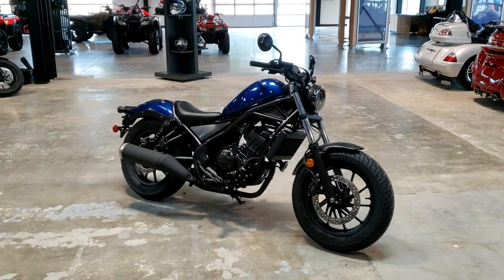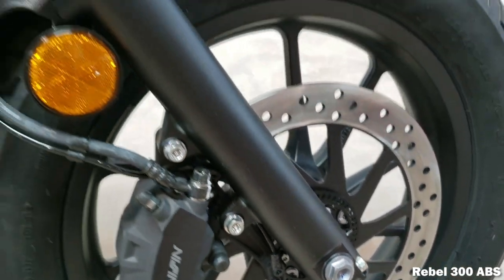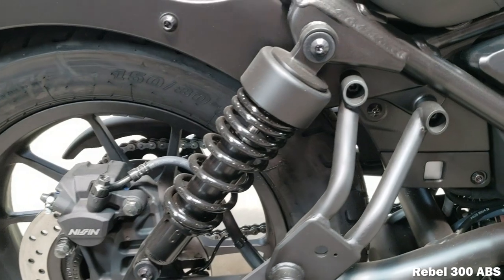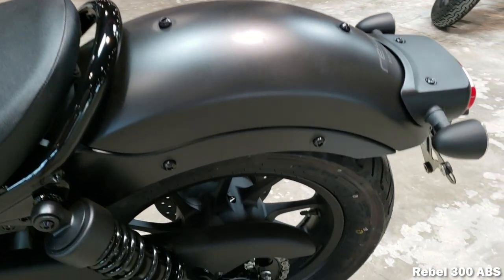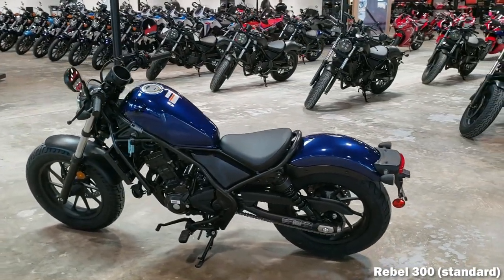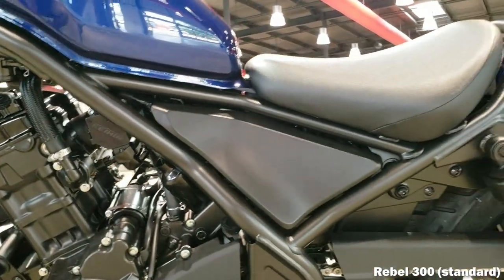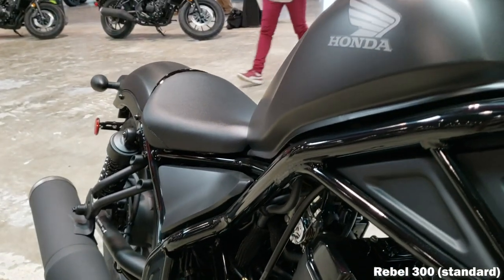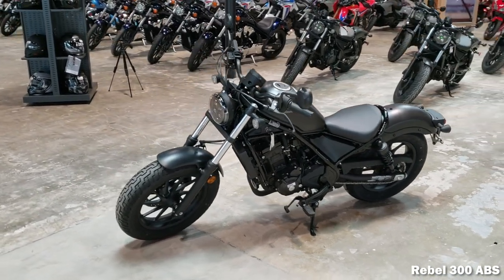Honda Rebel 300 Review of Specs, Changes Explained, Features | CMX300 Cruiser Motorcycle Guide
2021 Honda Rebel 300 Review, Specs, Features and more in this Cruiser Motorcycle Buyer's Guide for the CMX300. Want to learn more about the Rebel 300?
☆ Visit Southern Honda Powersports in Chattanooga, TN for more information on how to buy a 2021 Honda Rebel 300, Rebel 500 or Rebel 1100! And of course they have plenty of other motorcycles for sale too here in the Chattanooga, TN / GA / AL area and can definitely take care of you. Thanks again to all of the crew there for allowing me to come through and check out their inventory for these videos!
Motorcycle in video information:
● Model: 2021 Honda Rebel 300
● Model ID: CMX300 / CMX300A (ABS)
● MSRP / Price: $4,599 (ABS $4,899)
● Colors: Pearl Blue, Matte Gray Metallic